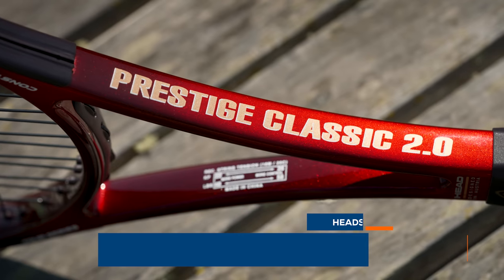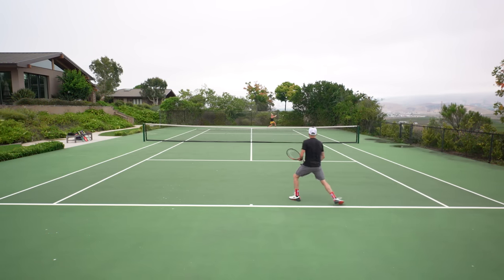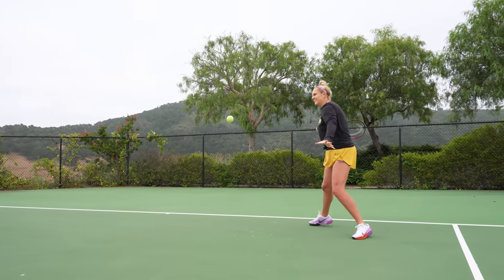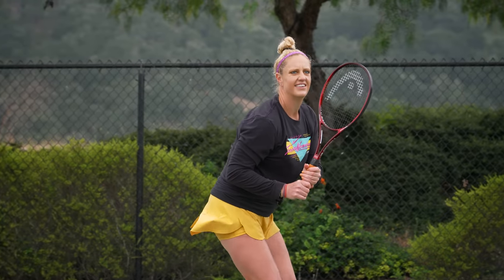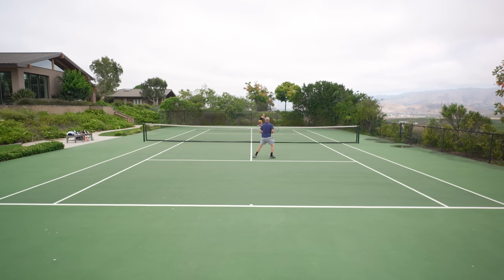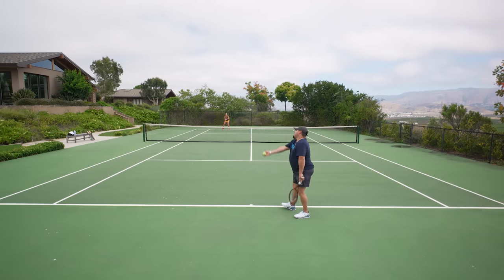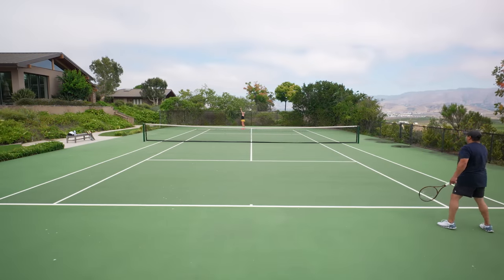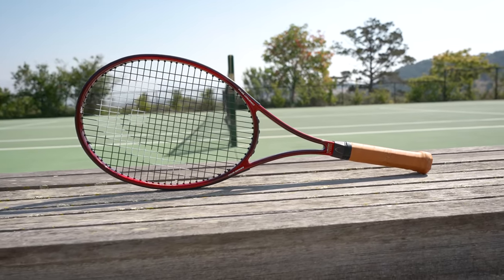Head Prestige Classic 2.0 Tennis Racquet Review: an iconic frame comes back for the modern player!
Introducing the Prestige Classic 2.0! Sporting the iconic red color that was introduced with the Prestige Pro 600 in the late 80s, this racquet is not only a great collectible, it also offers a truly phenomenal hitting experience. With its compact head, thin 19.5mm beam, dense string pattern and low RA, the Prestige Classic 2.0 delivers the buttery feedback and mindless precision of a bygone era. That said, this is no mere clone of the original. Head spent over a year experimenting with different layups in order to create a slightly more stable and powerful response without losing the sublime feel that has attracted generations of players. The upshot, according to our TW playtesters, is a more modern Prestige Classic, one that makes it easier to get the ball moving through the court. That said, even without Twaron, this modern remake still captures the magical playability that has defined this racquet since its release over 30 years ago. Get yours while supplies last.